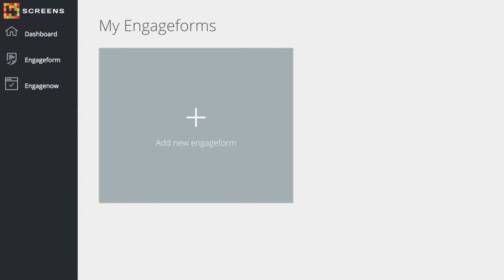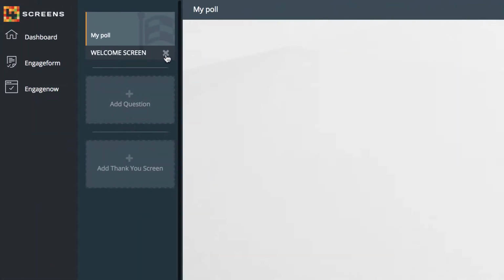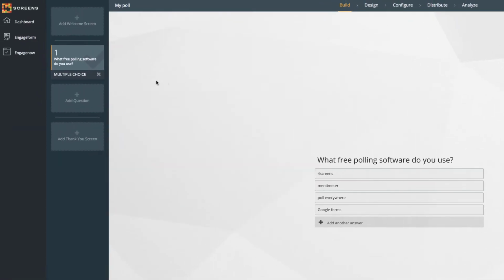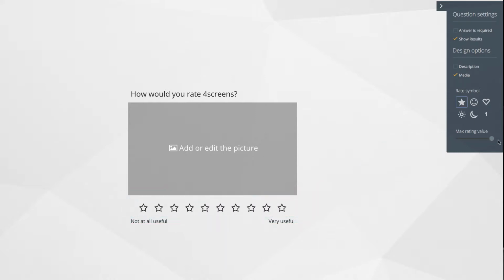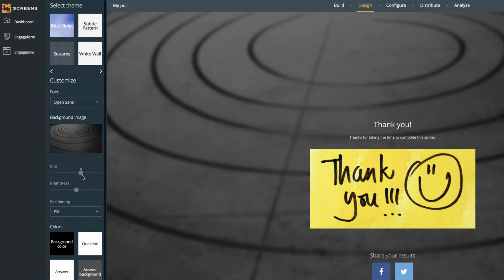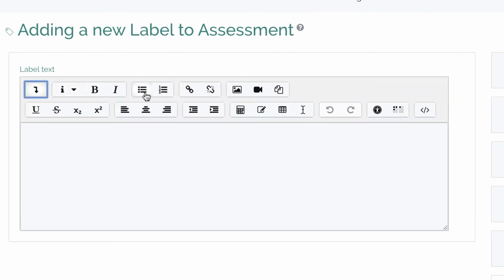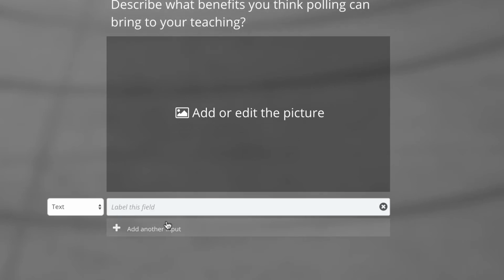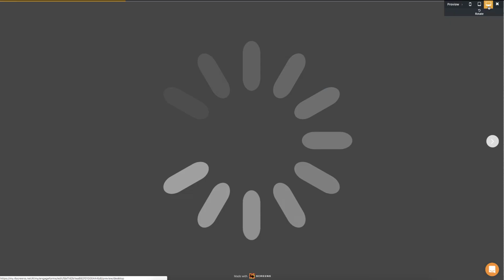4screens polling Tutorial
A tutorial on how to create surveys and polls using 4screens which give you unlimited polls with a free account.